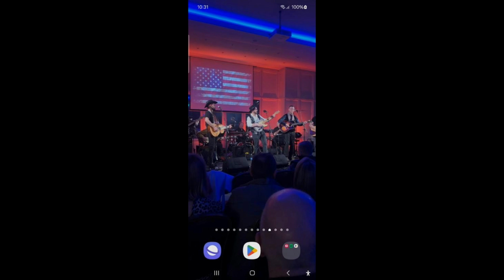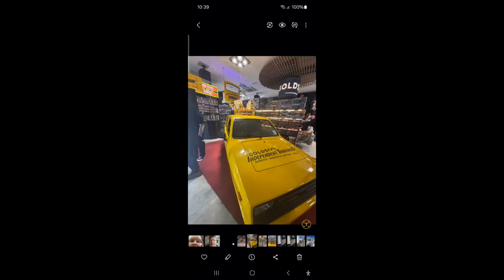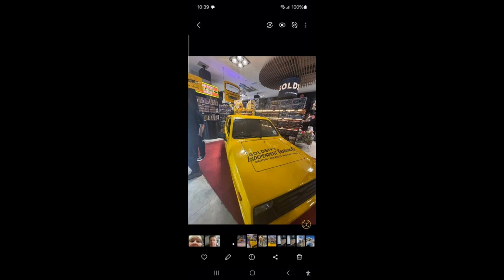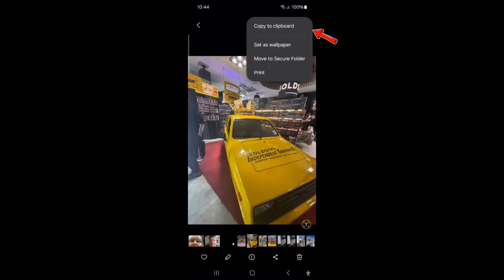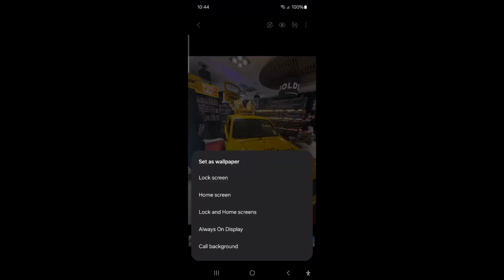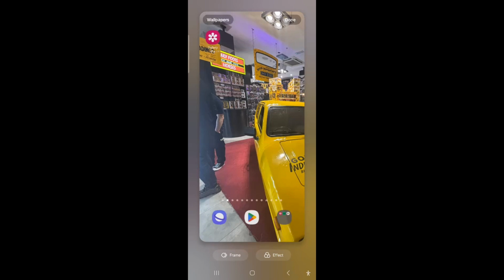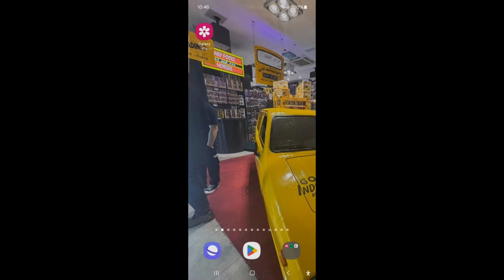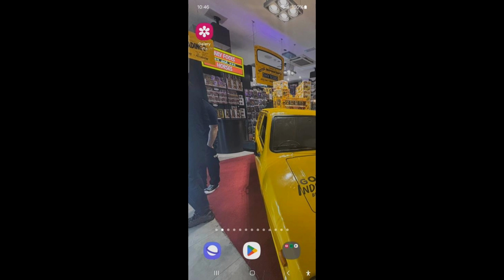How to Put Photo on Home Screen Android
Looking to personalize your Android home screen with a favorite photo? Imagine unlocking your phone to see a cherished memory—whether it’s your family, friends, pets, or a stunning landscape. Maybe you’ve got a specific image in mind and want to turn it into a custom wallpaper. Whatever your goal, adding a personal touch to your home screen is easier than you think.

In this video, I’ll guide you through the process of setting a photo as your home screen background using various methods. From using your device’s default settings to exploring photo widgets or third-party apps, you’ll discover multiple ways to make it happen. Plus, I’ll show you how to crop, resize, and adjust your image for the perfect fit, and how to change it up whenever you’re ready for a fresh look.